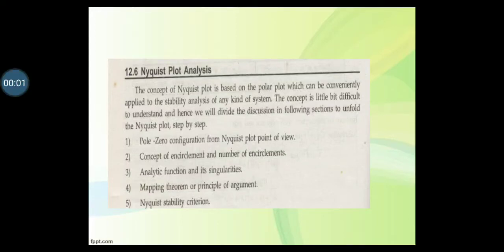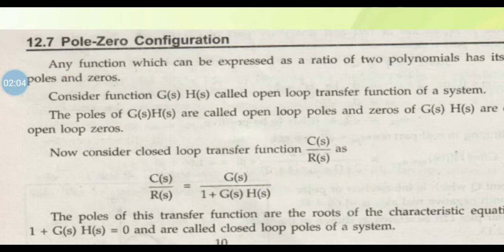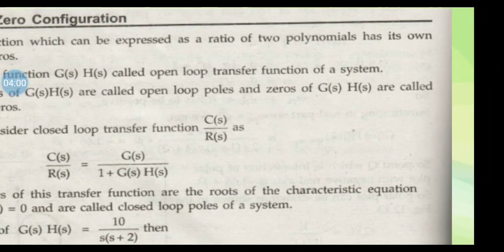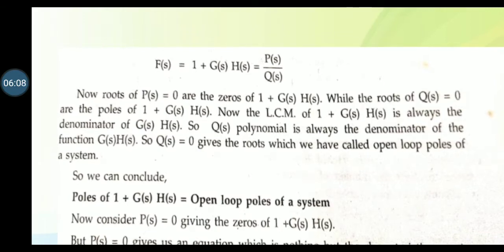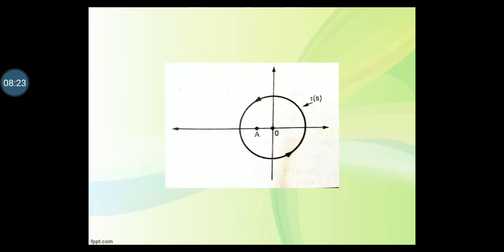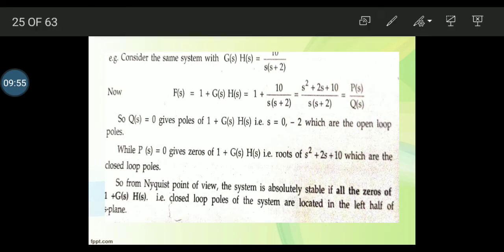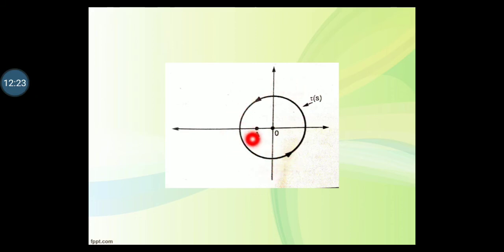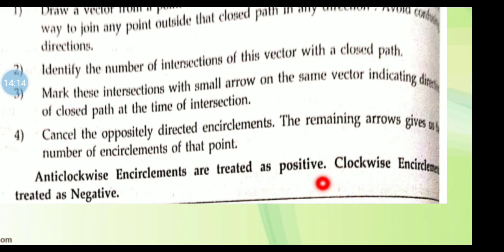28 May 2020